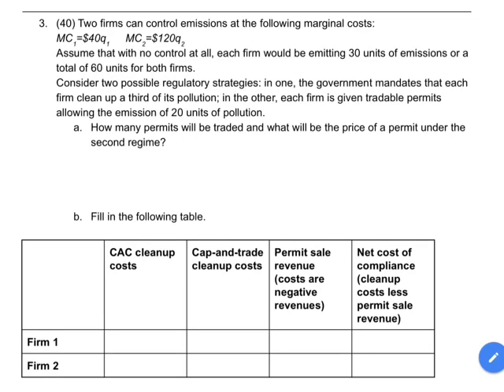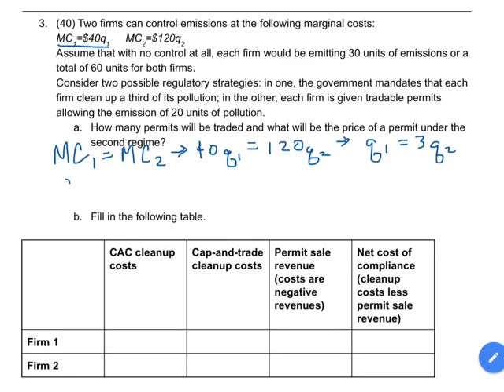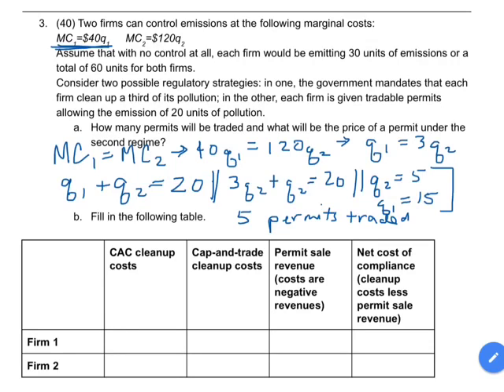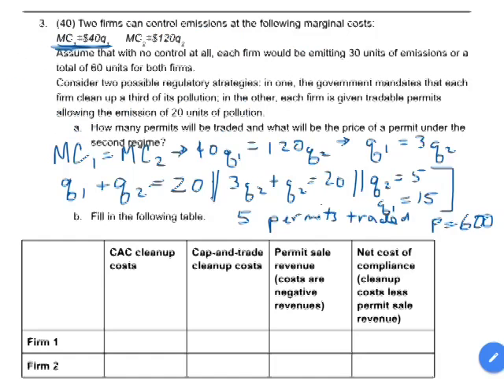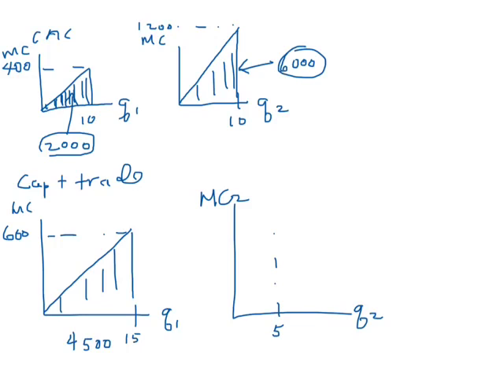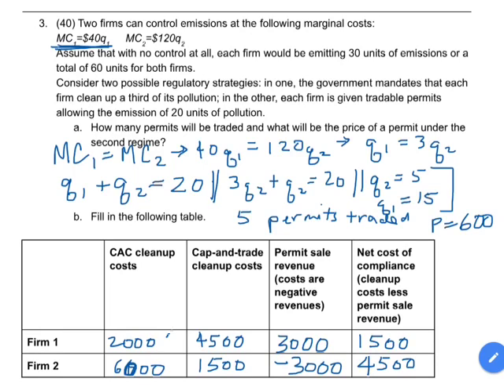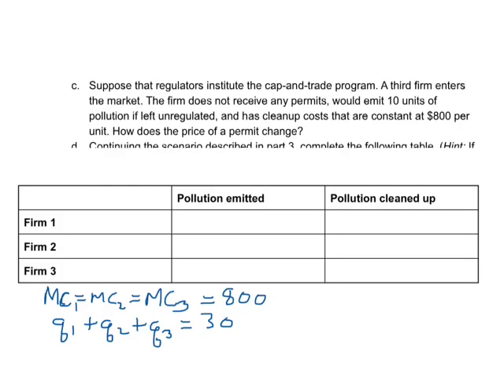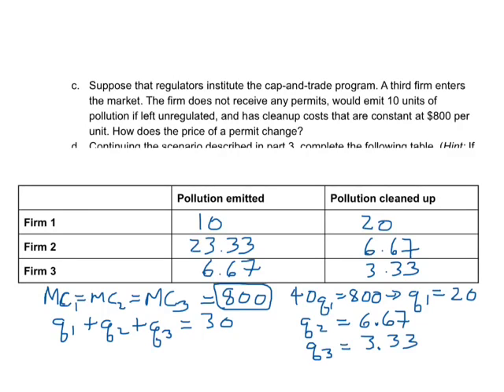333 Eom6 number 3